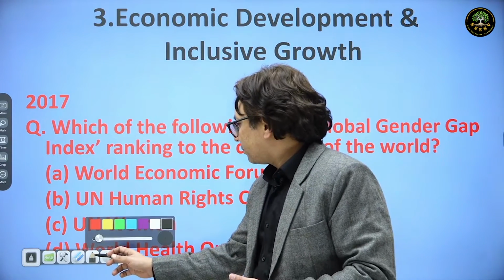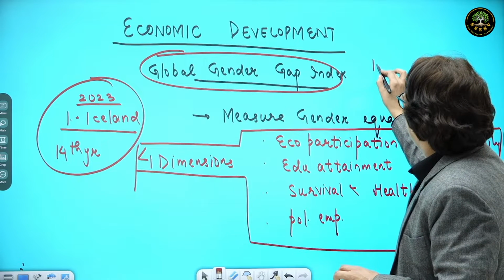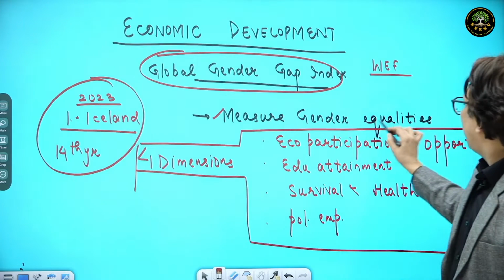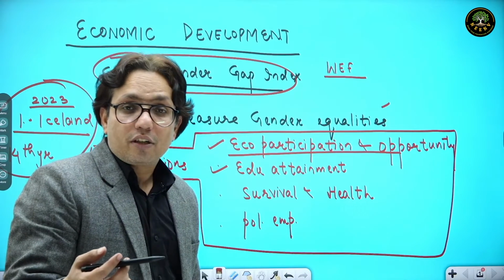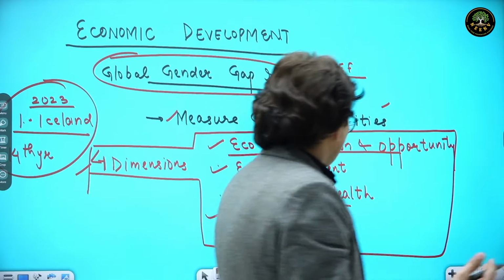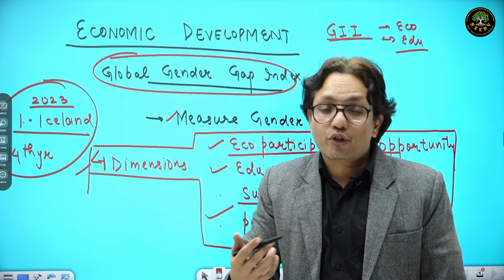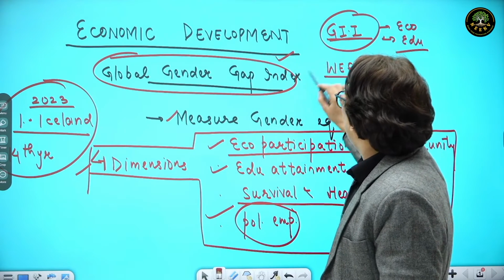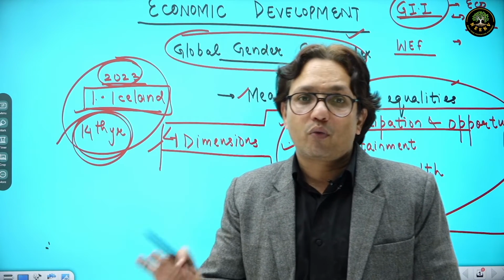UPSC Prelims Economy PYQs | Global Gender Gap Index- 2017 |Aman Soni Sir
Learn about concepts like Dimensions of Global Gender Gap Index.